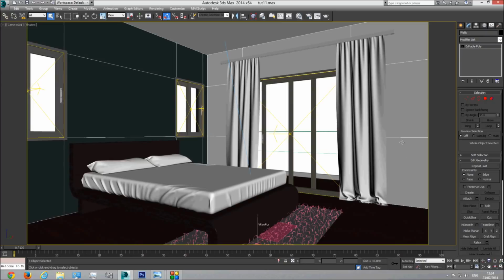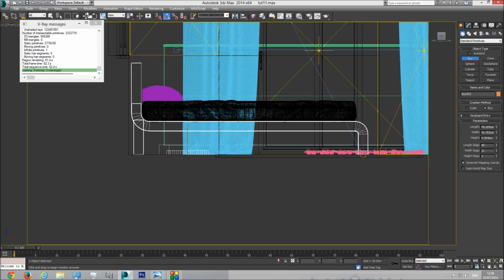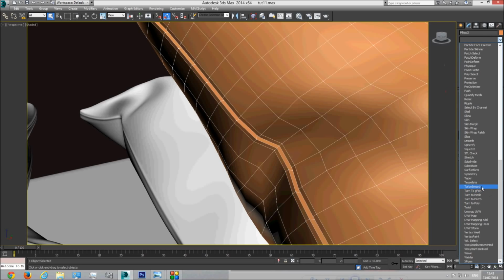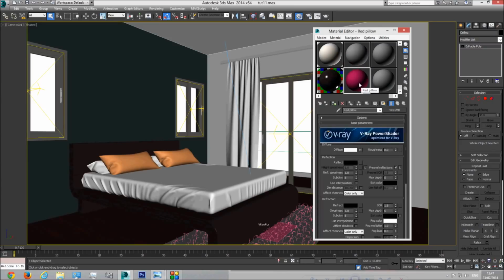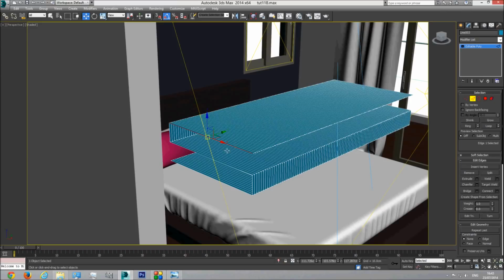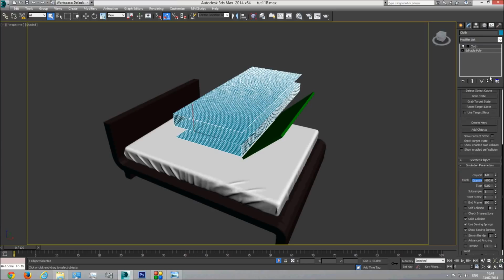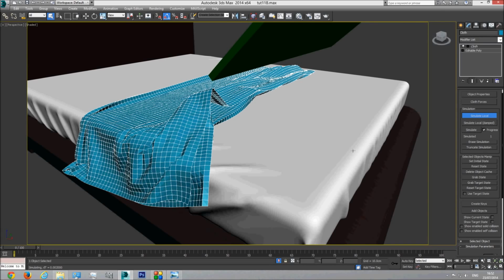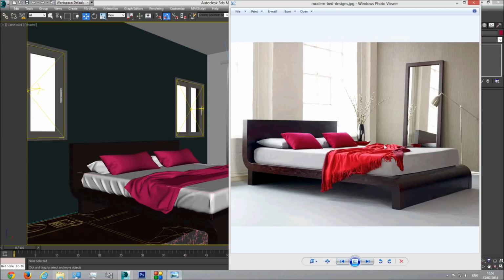Part 11- Dress on bed Modeling Tutorial in 3ds max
This is a beginners/intermediate tutorial in 3ds max that takes you step by step in Modeling pillows and a Dress Laid Out on A Bed in 3ds max and then applying a Vray material to it.